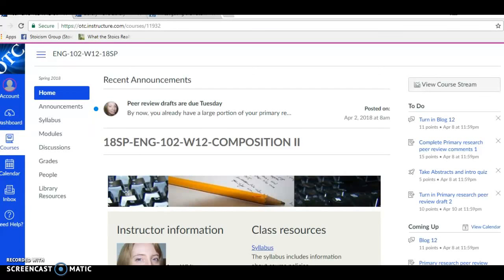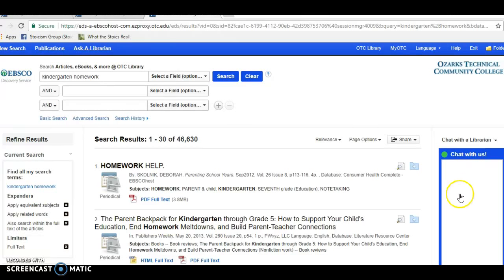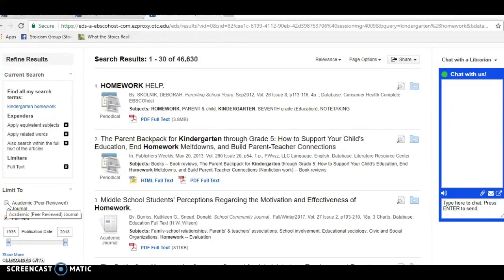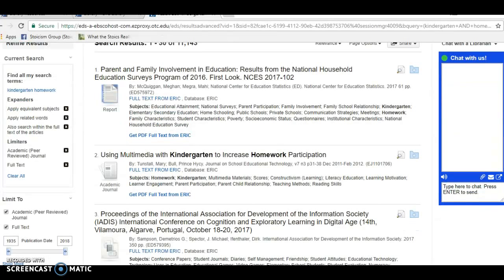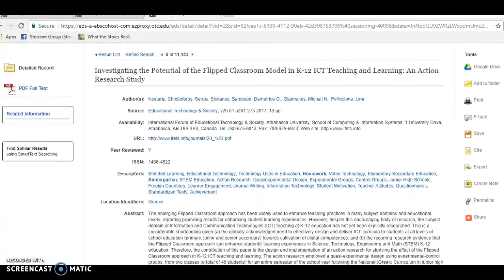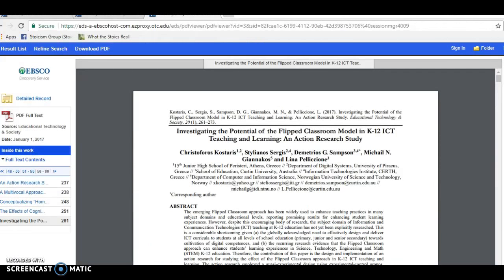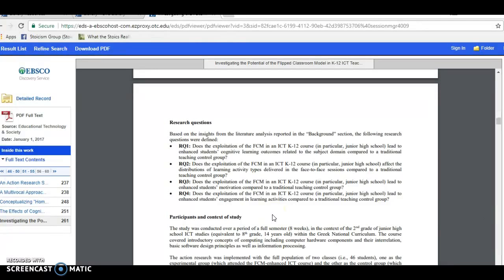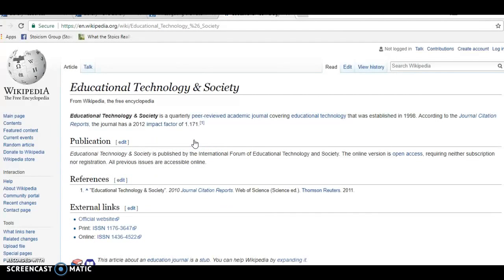Find and identify scholarly article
Do you need a scholarly article for your paper? This video helps you use a library database to find and article and walks you through to steps of making sure the article is actually scholarly.